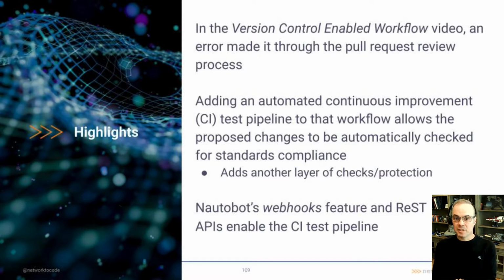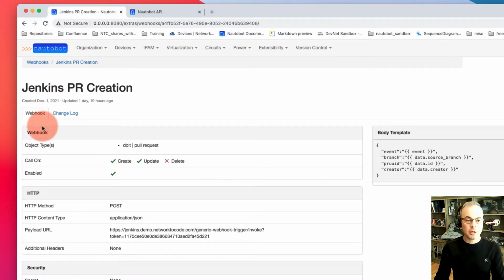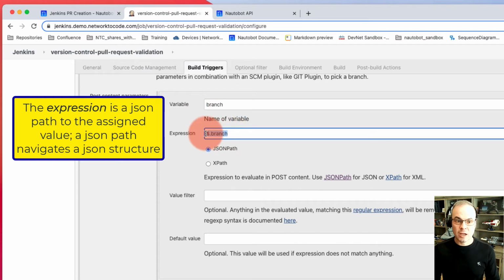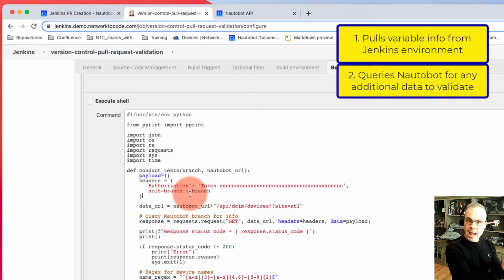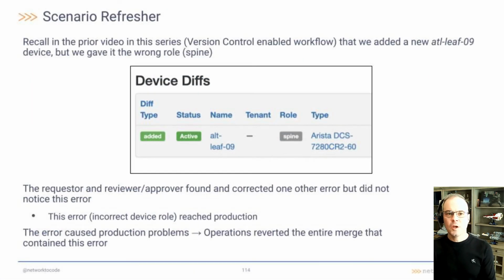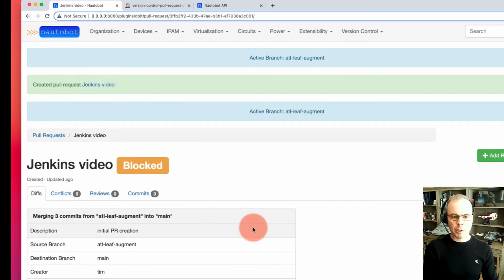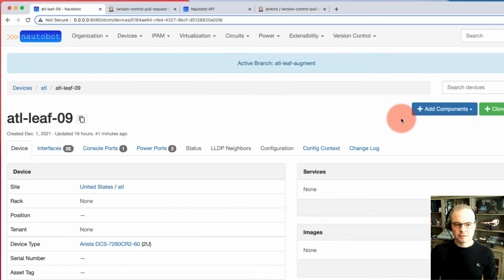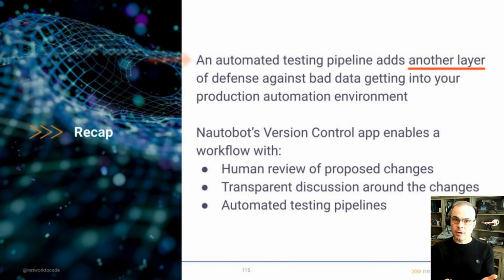Version Control Demo Series #3 - Adding a CI Pipeline to a Version Control Workflow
This video covers how to add a Continuous Improvement (CI) pipeline to a Version Control enabled workflow using Nautobot webhooks and a Jenkins platform. This addition to the workflow adds automated error checking on the proposed changes, allowing the system to identify data problems prior to the data making it to production.